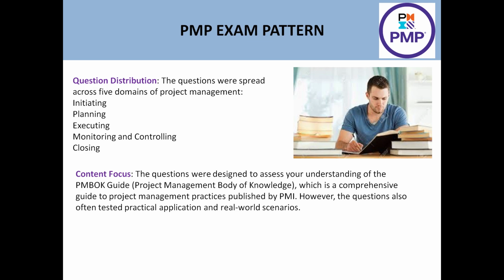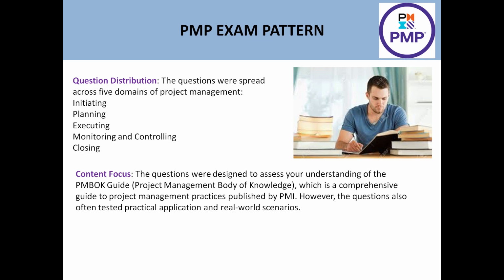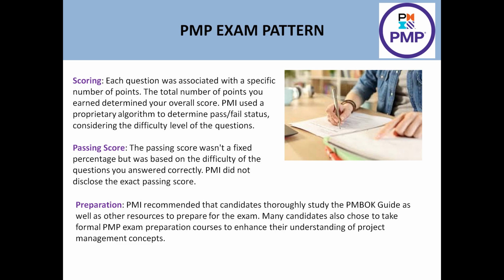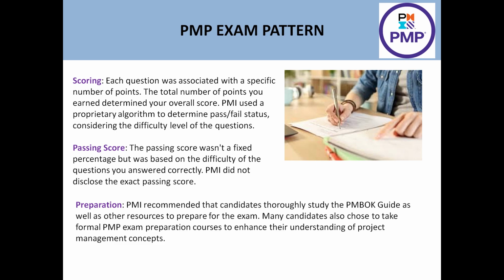PMP Exam Pattern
Project Management Professional (PMP) exam is administered by the Project Management Institute (PMI) and is a widely recognized certification for project managers. However, please note that exam patterns and details might have changed since then, so I recommend checking the official PMI website or other reliable sources for the most up-to-date information